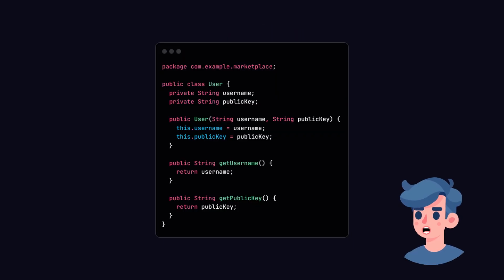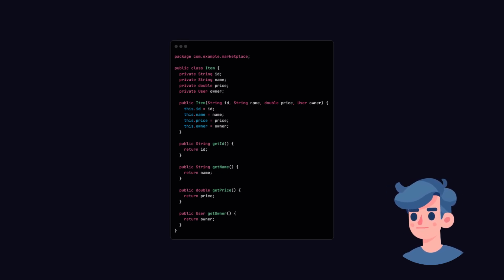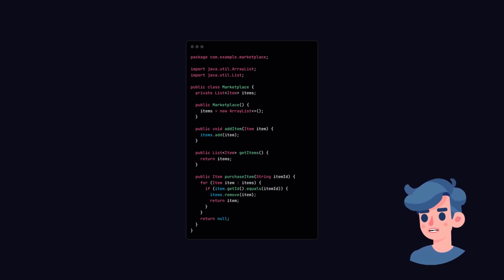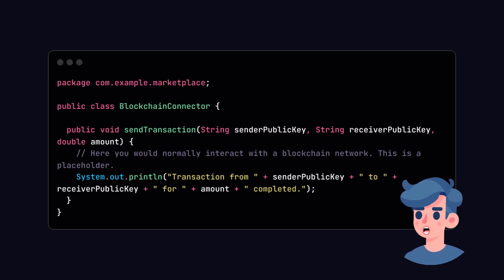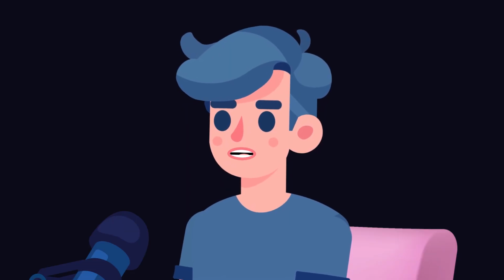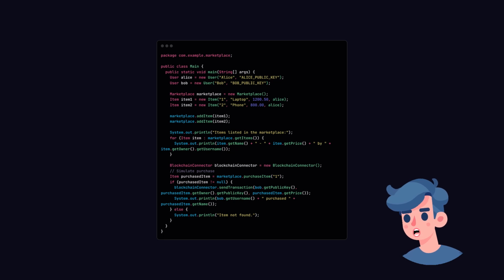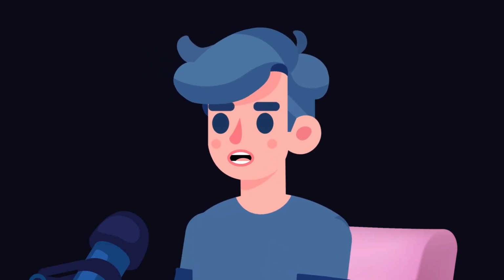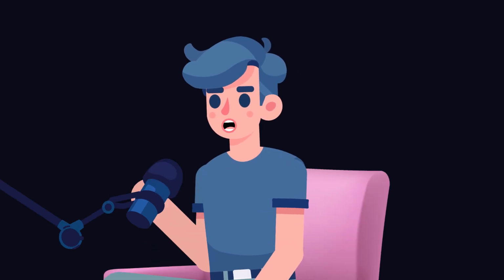Building a Decentralized Marketplace: A Step-by-Step Guide with Java